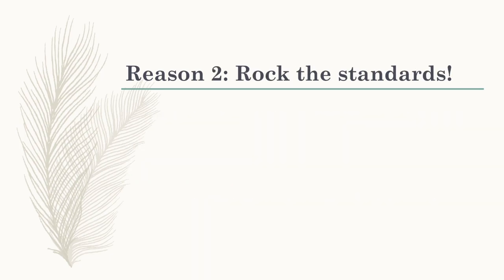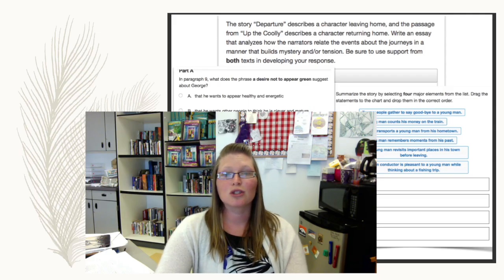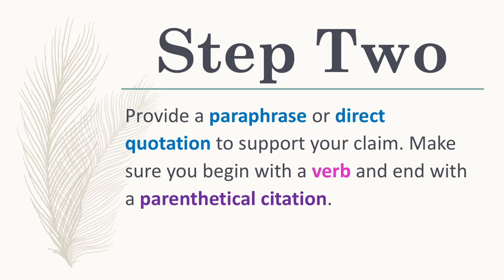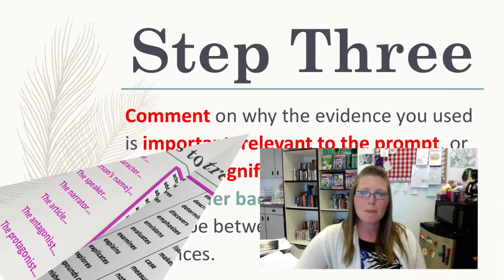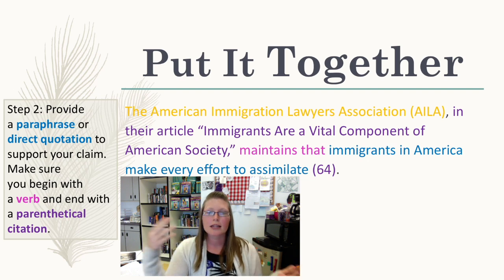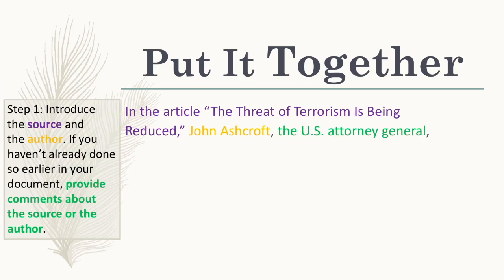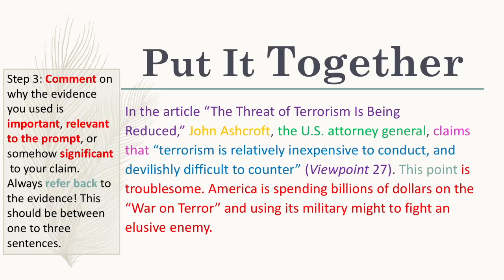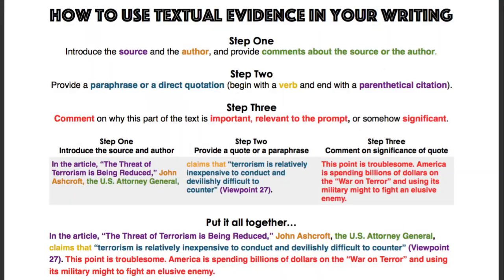Embedding Textual Evidence into your Writing: A Three Step Process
This video walks you through the AVID strategy of embedding evidence into your writing using three simple steps.